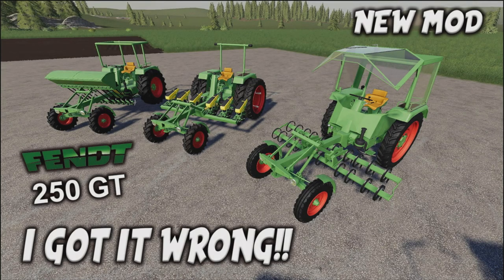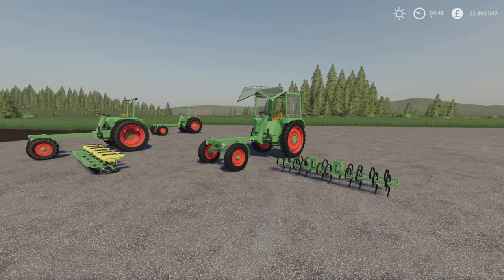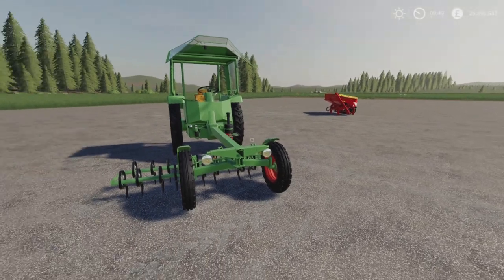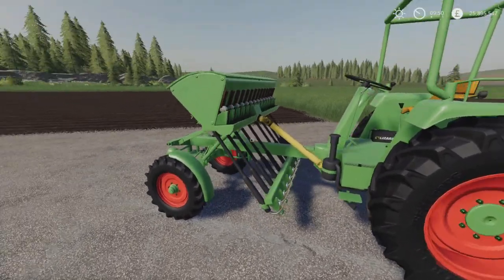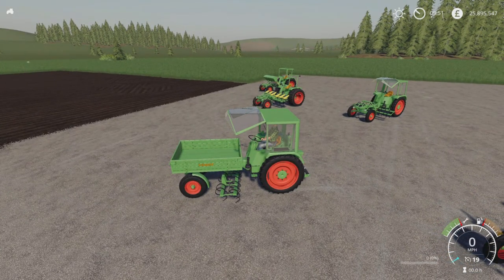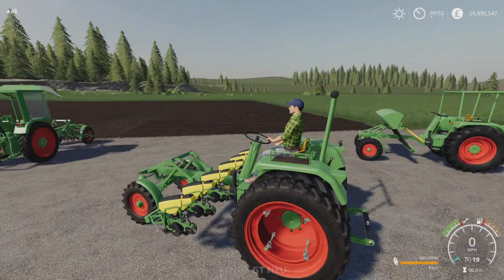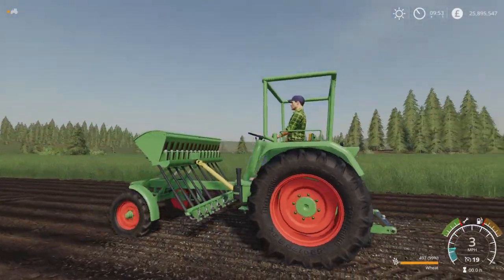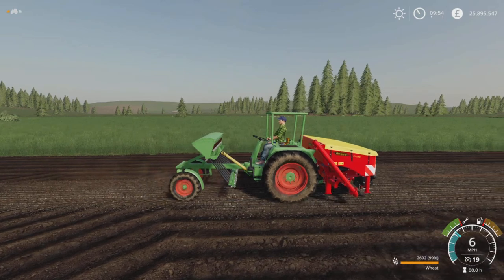FENDT 250 GT (I GOT IT WRONG) (Review) Farming Simulator 19 PS5 FS19 4th Dec 2020.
FENDT 250 GT (I GOT IT WRONG) (Review) Farming Simulator 19 PS5 FS19 4th Dec 2020. Modhub. GIANTS Software. Focus Home Interactive. What mods do we have? What features do they have? How do they work? How many mb download are they? How many slots do they use? Find out with me… MrSealyp.

Mods: Fendt 250 GT By: Polofreak211/Puma/Bremi456/PeterAH